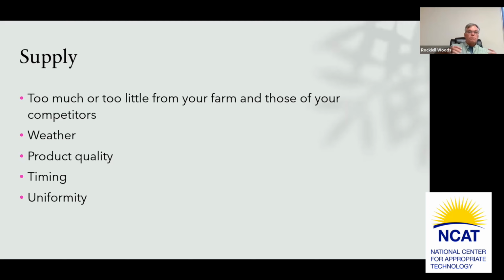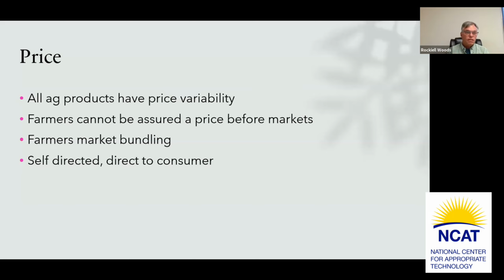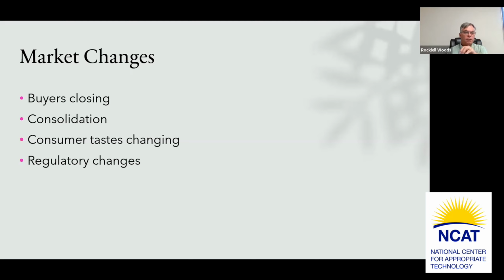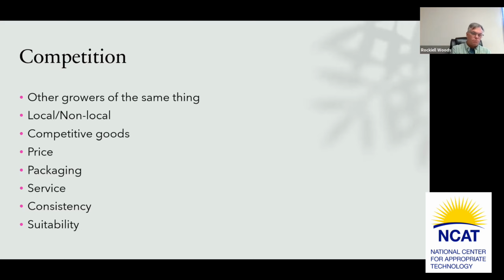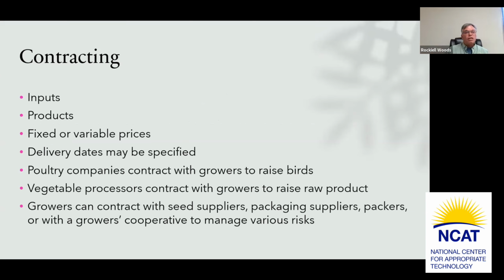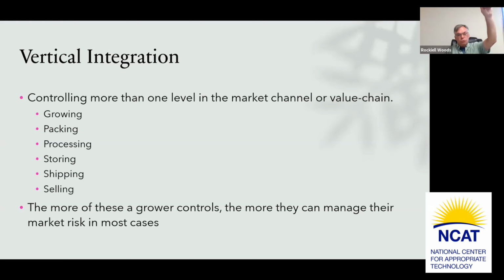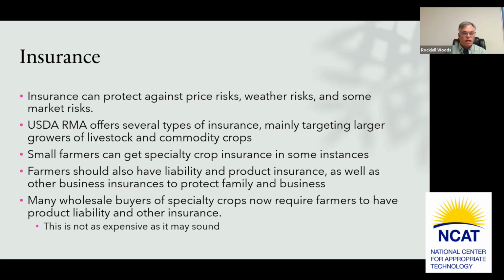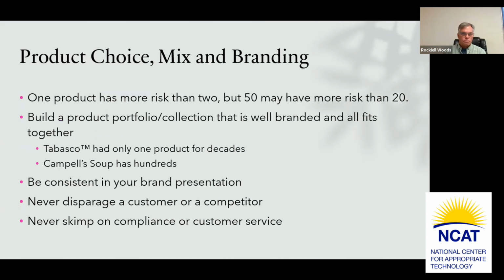Risk Management: Mitigating Marketing Risk on the Farm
In this video, Dr. Bill Evans of Up In Farms discusses marketing risk and how to manage for them. Marketing risks include all risks to profit and the farm operation due to activities related to the selling of agricultural products. Dr. Evans focuses on small to medium sized operations.

This video is produced by the National Center for Appropriate Technology through the ATTRA Sustainable Agriculture program, under a cooperative agreement with USDA Rural Development. ATTRA.NCAT.ORG. This  video was also made possible in part by funding from the Southern Risk Management Education Center (SRMEC).

Please complete a brief survey to let us know what you think of the video.